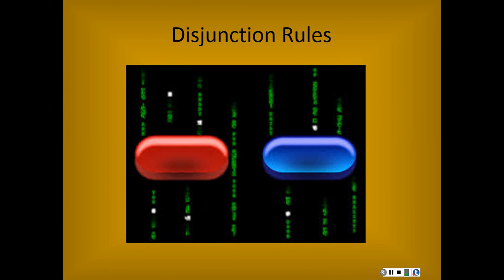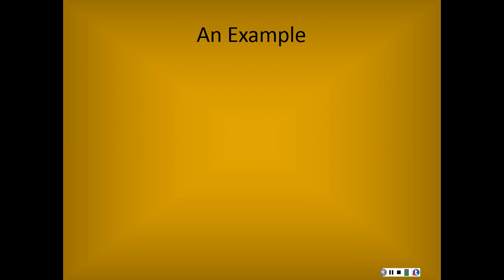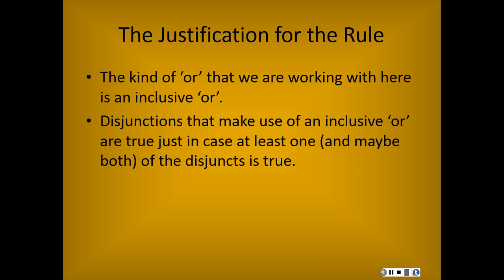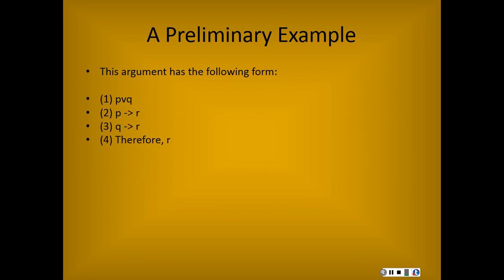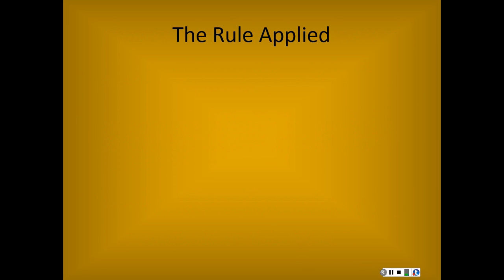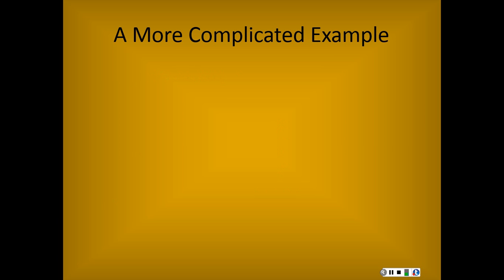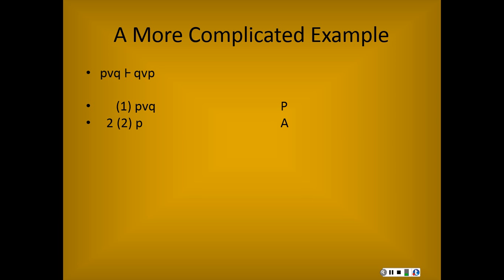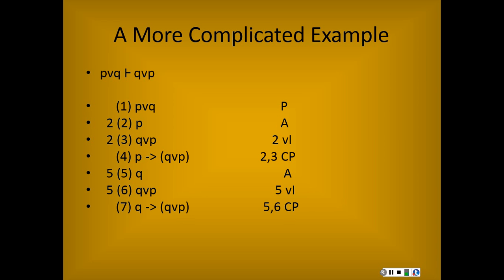Week 4 Disjunction Rules